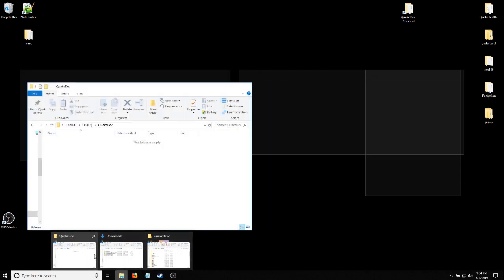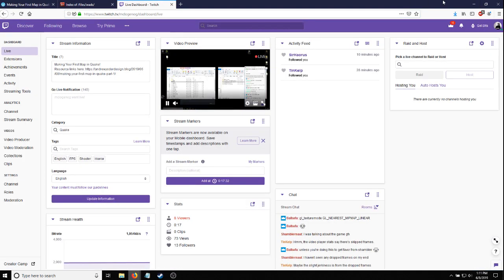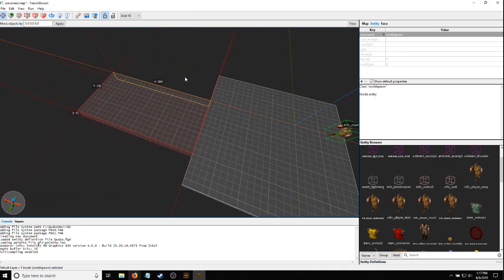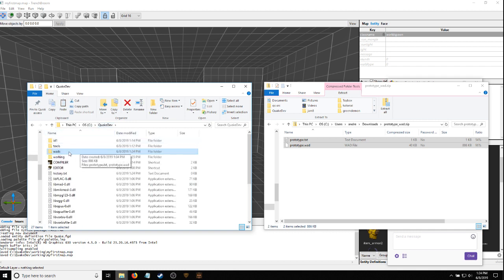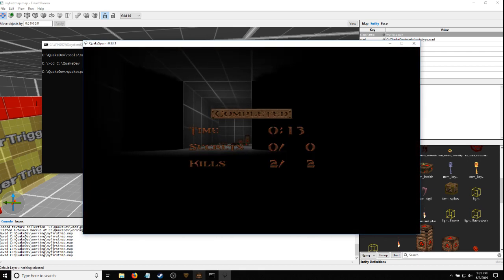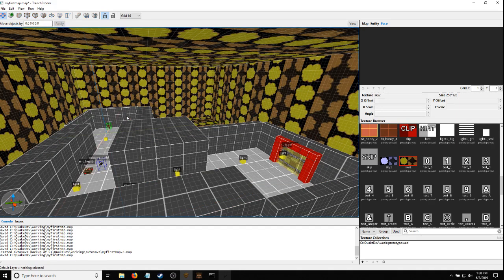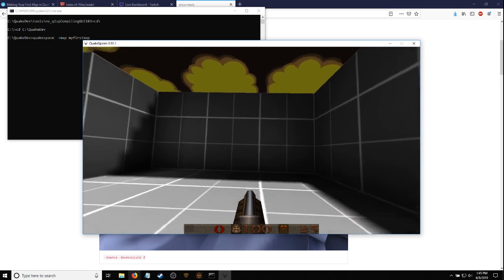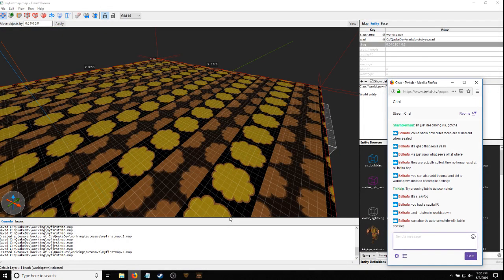Making Your First Quake Map (Stream)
In this stream, I went through a basic tutorial for making your first Quake Map. The text version of the tutorial, and links to additional resources is over here: